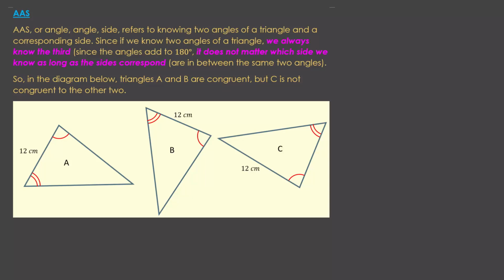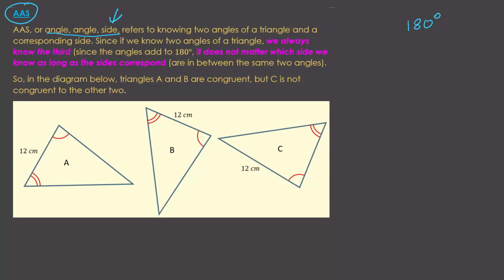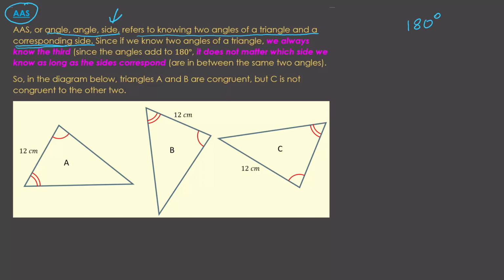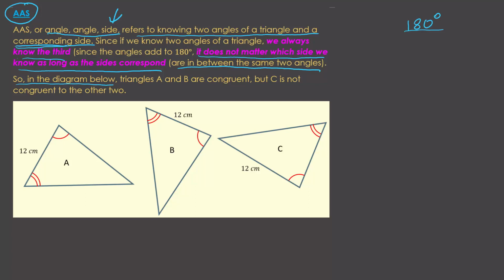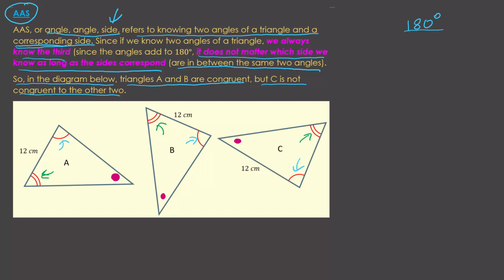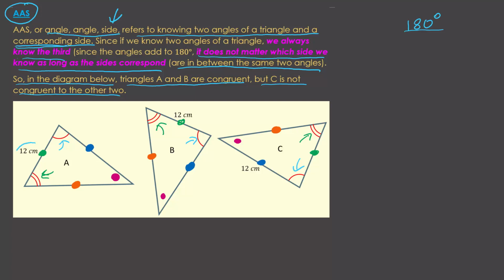Year 8 Transformations and Congruence Congruent Triangles AAS Intro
The third method for proving congruence - AAS.